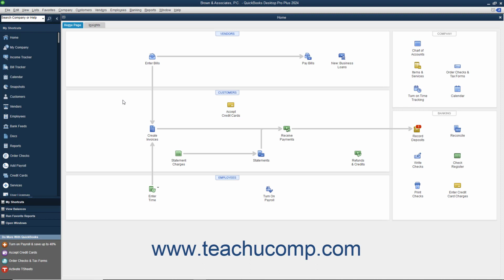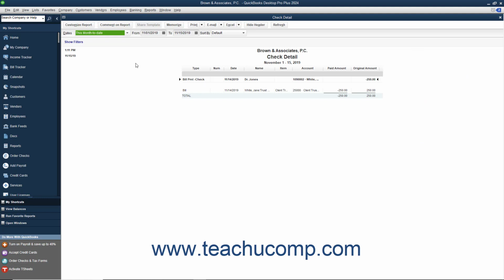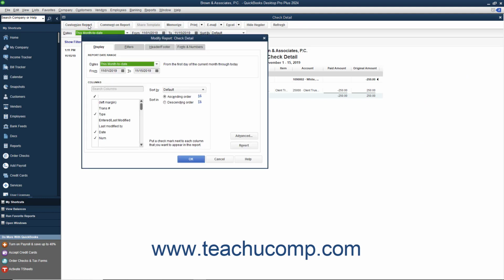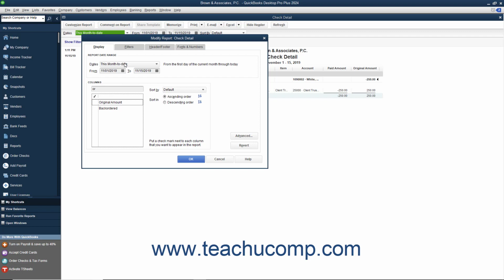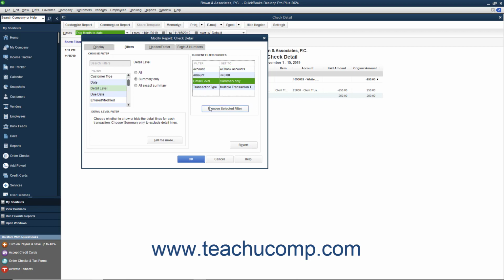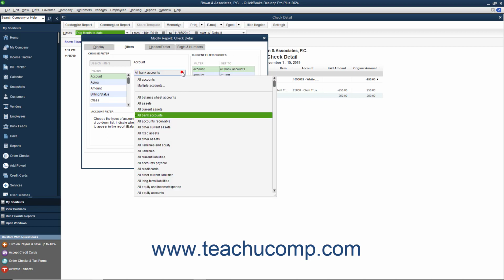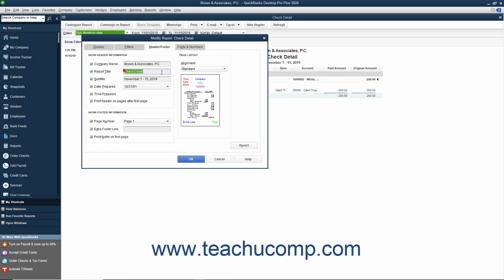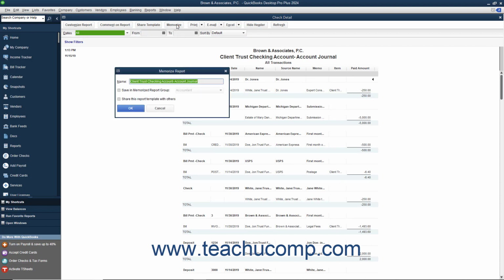How to Create a Client Trust Checking Account Journal Report in QuickBooks Desktop Pro 2024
This video shows you how to create a Client Trust Checking Account Journal report in QuickBooks 2024. This video is from our complete QuickBooks training for legal professionals, _Mastering QuickBooks Made Easy for Lawyers_ ™. *To get the full QuickBooks training for legal professionals, please visit:*